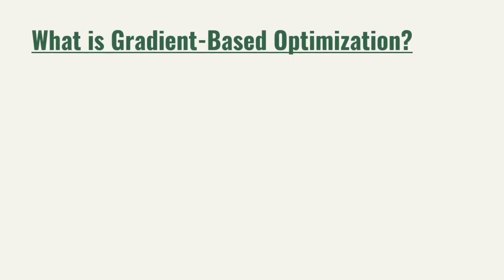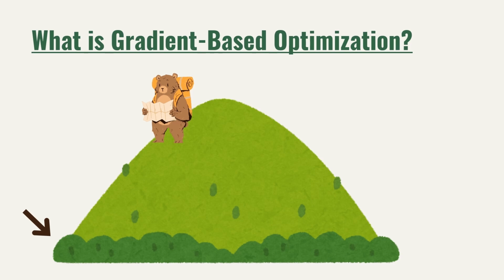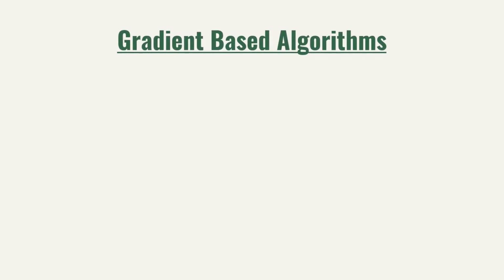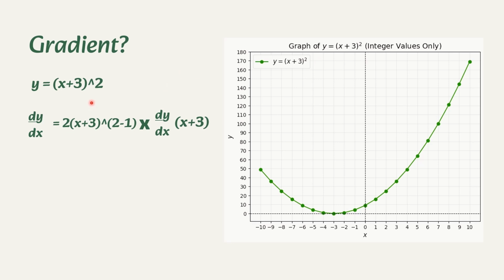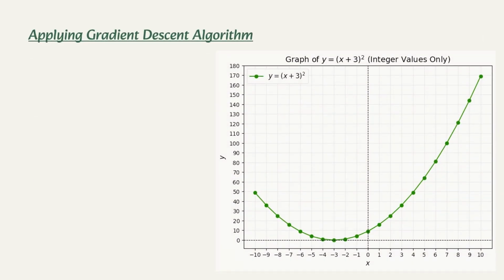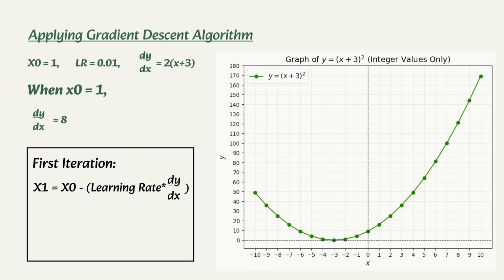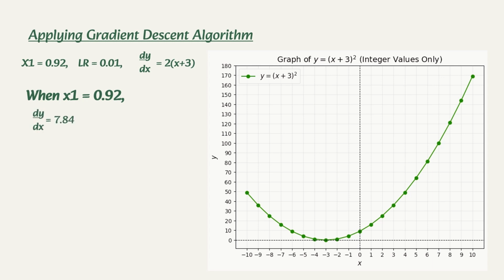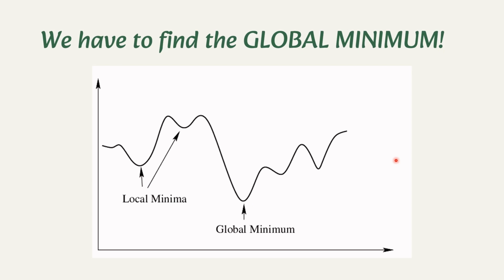Introduction to Optimization 2 | Gradient Based Optimization | Gradient Descent (GD)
In this video, we dive into the world of Gradient-Based Optimization with a step-by-step explanation of how it works. Whether you're exploring machine learning concepts or just curious about optimization techniques, this presentation makes it simple and engaging!

Here’s what you’ll learn in simple points:

1. What is Gradient-Based Optimization?

2. A step-by-step process to find the lowest point (global minimum) by:
   - Making an initial guess.
   - Determining the direction to move.
   - Adjusting the step size.
   - Repeating the process until the goal is achieved.

3. Hands-On Example:
   - Calculating the gradient
   - How Gradient Descent works, step by step.
   - Calculating each step and making adjustments using a learning rate.
   - Getting closer to the global minimum with every iteration.

📩 Get involved!
Let us know your thoughts and questions in the comments below!

Turn on notifications for more tutorials and guides.